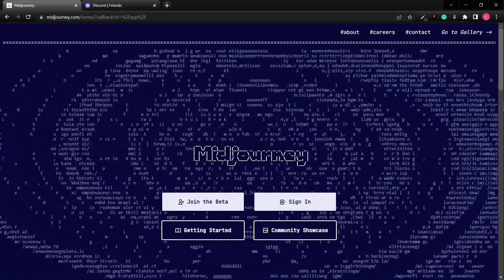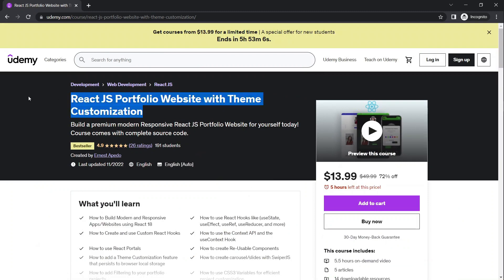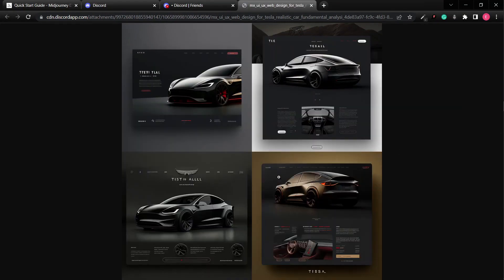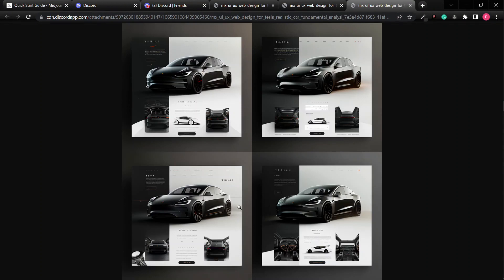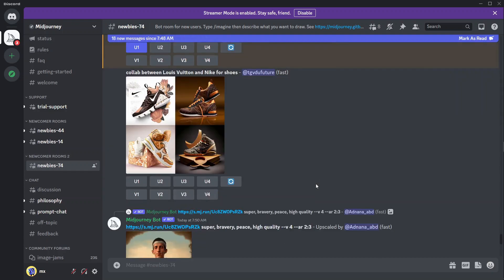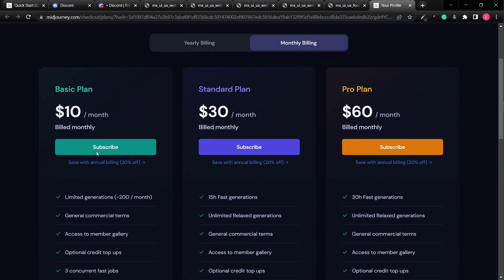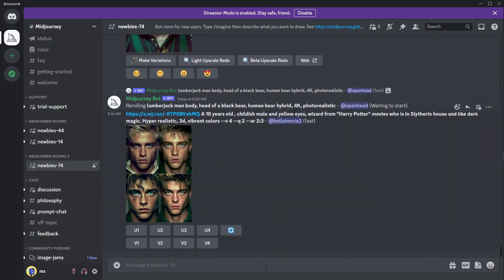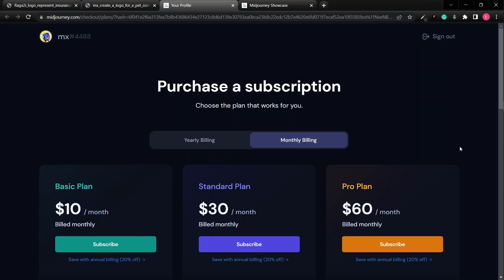How To Generate Stunning UI Designs, Logos, Images using AI Midjourney Bot Art Generator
Do you want to create stunning UI designs, logos, and images using AI? If so, then you need to check out Midjourney Bot Art Generator! This bot can help you generate beautiful designs for your apps, websites, and more in minutes!

Midjourney Bot Art Generator is a great tool for designers looking to generate stunning designs quickly and easily. With this bot, you'll be able to create beautiful and high-quality designs in no time at all! So be sure to check out Midjourney Bot Art Generator and start creating stunning designs today!